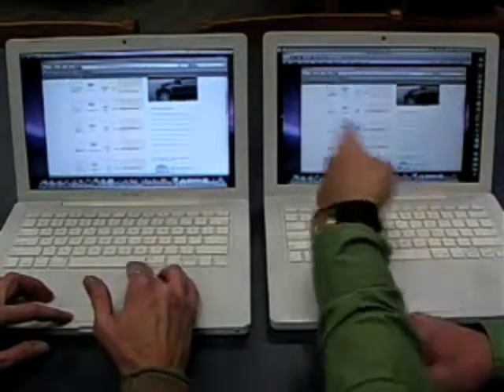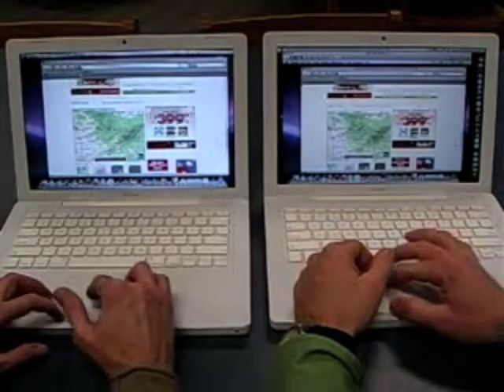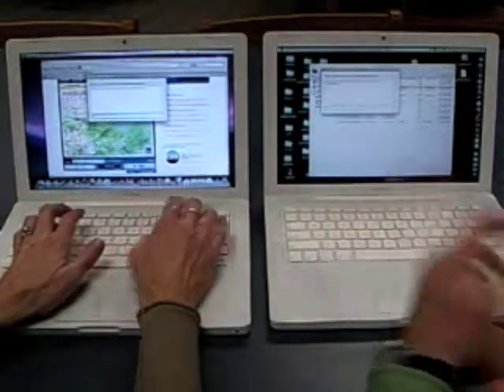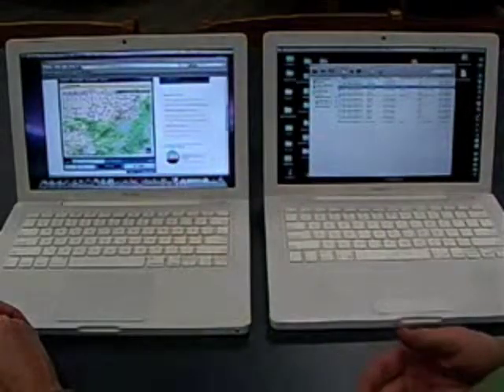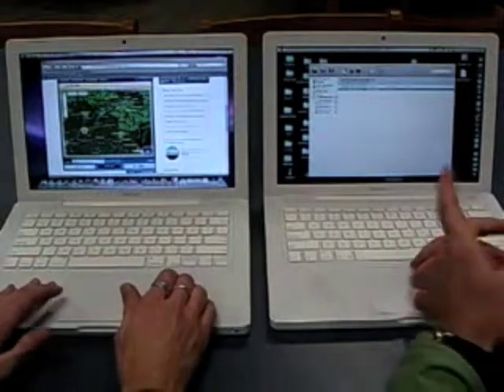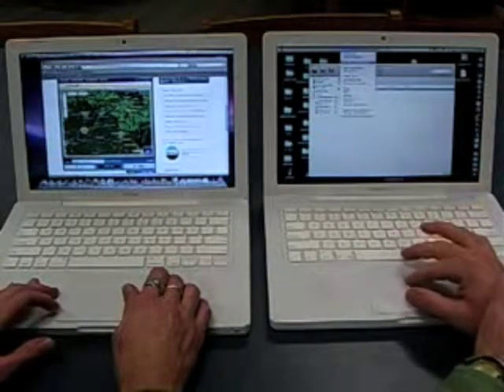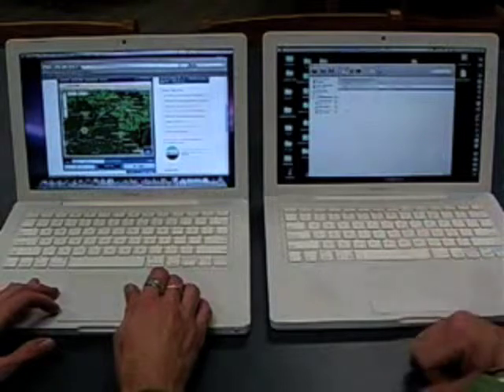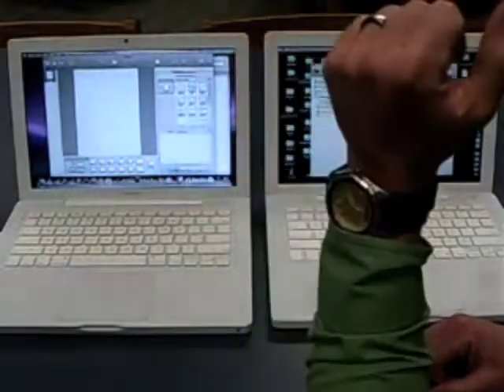Remote Deskop - Side-by-Side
Using Remote Desktop